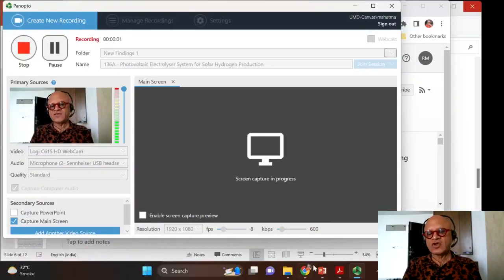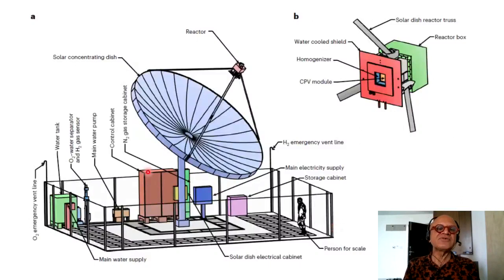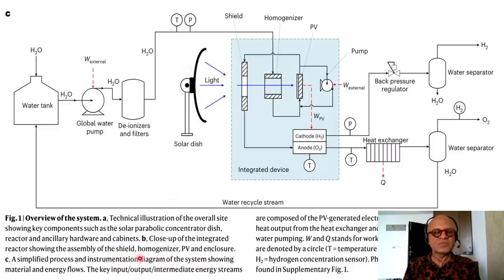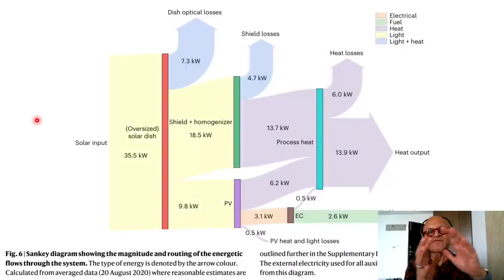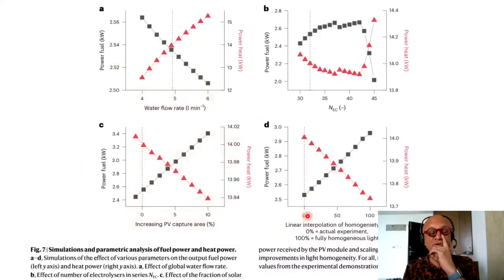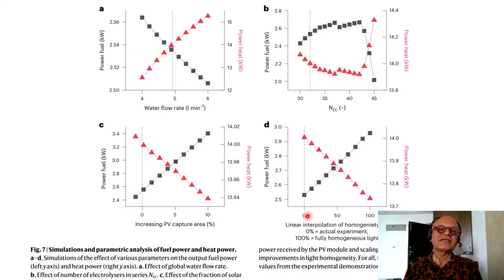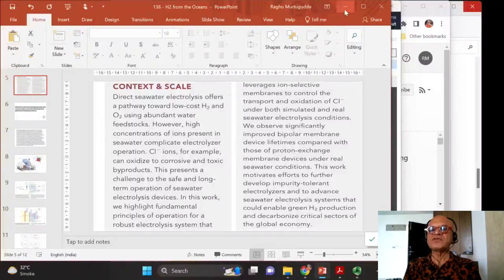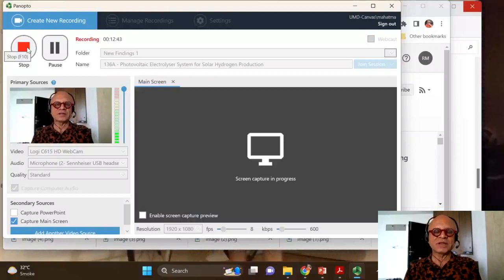34A - Photovoltaic Electrochemical System for Solar Hydrogen Production